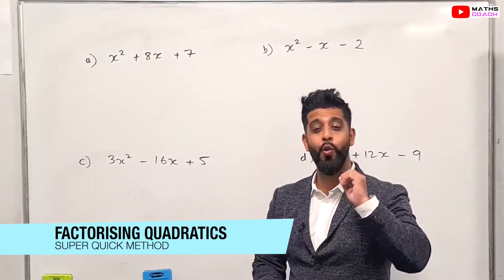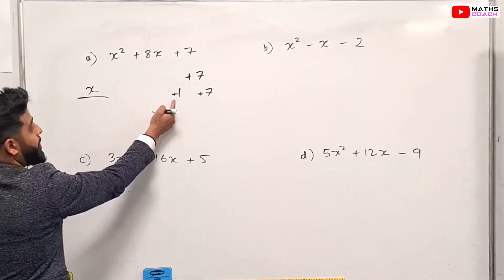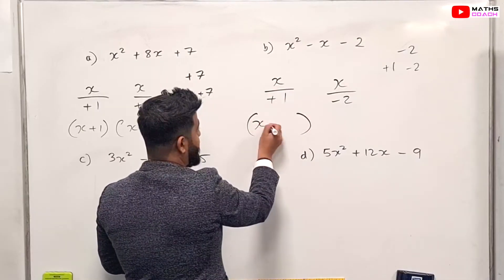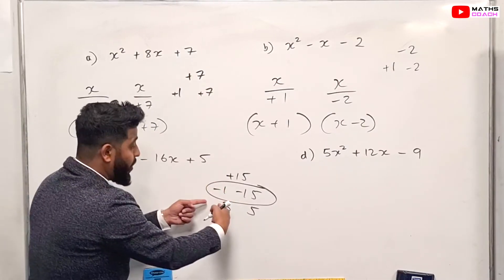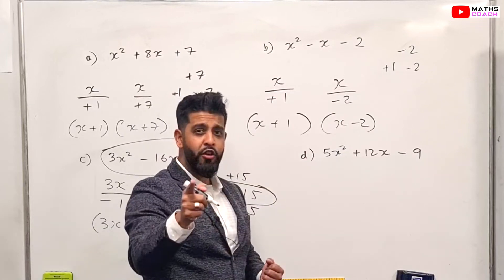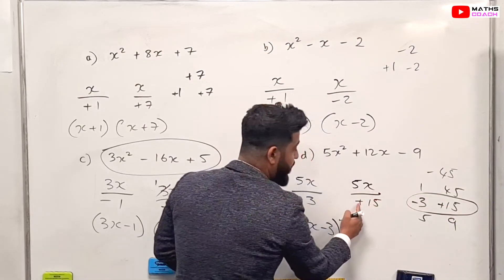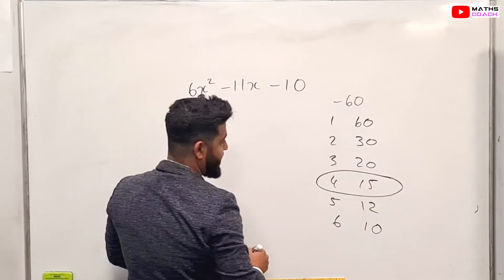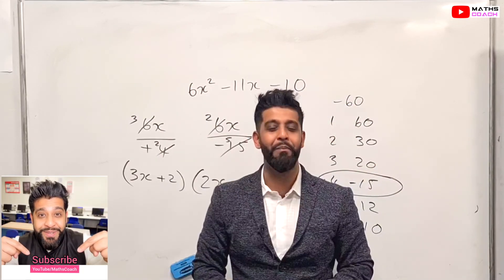Factorising Quadratics - SIMPLE AND QUICK - GCSE / iGCSE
This method teaches you how to factorise any quadratic expression using a very simple method which is super quick and easy to follow. I call this the cheat method.
can be used for GCSE higher and Foundation.